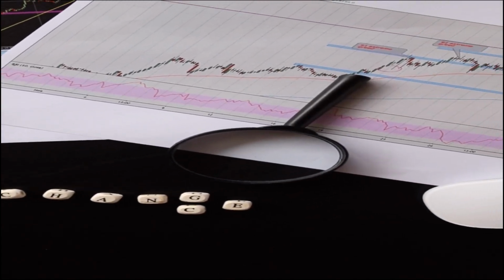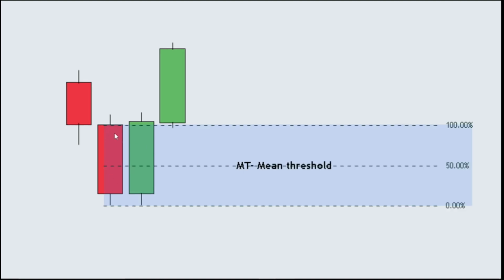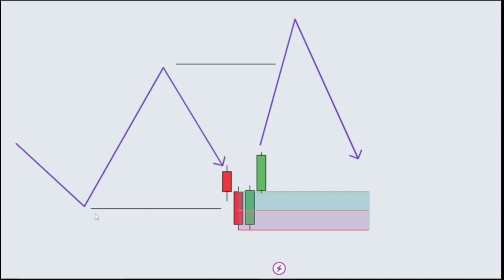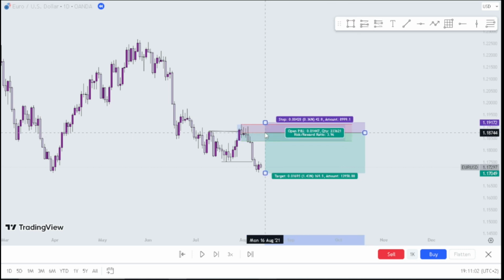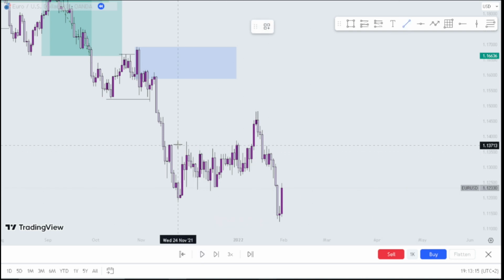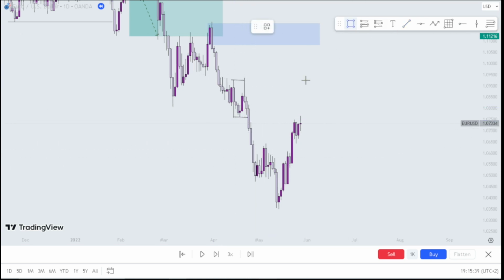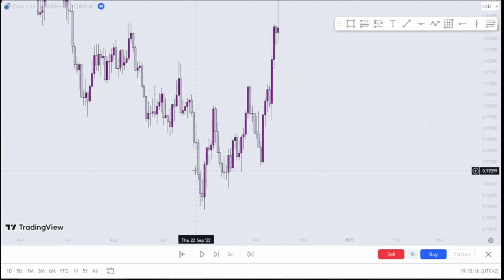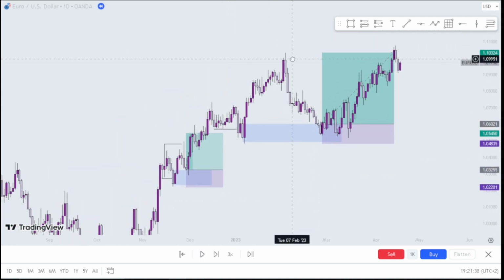Orderblocks Made Easy -ICT Concepts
Discover the true concept of order blocks in trading, as explained by Michael J. Huddleston (ICT). Learn how to identify and use order blocks effectively, while avoiding common misconceptions and misinformation found on the internet. Gain insights into the importance of understanding order blocks for successful trading and how they can impact your trading decisions. always refer to @InnerCircleTrader for original content.